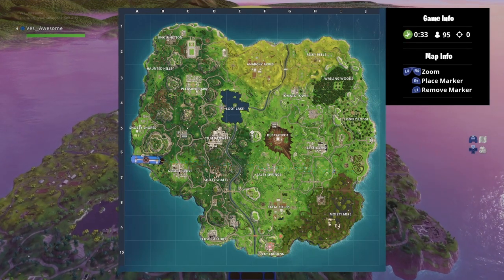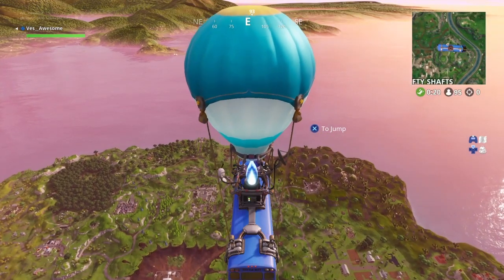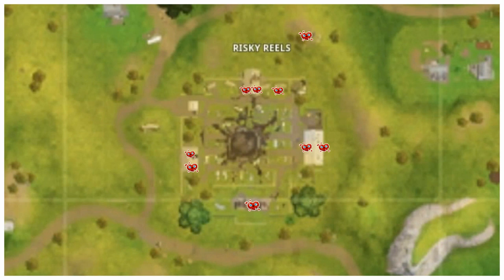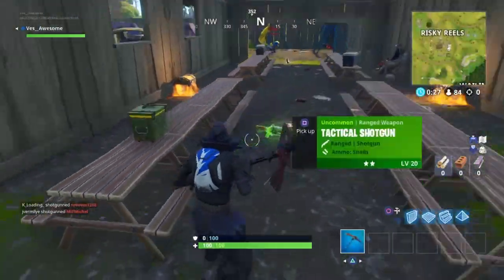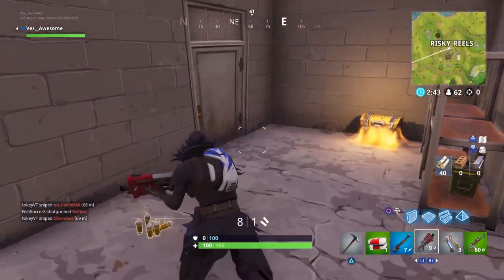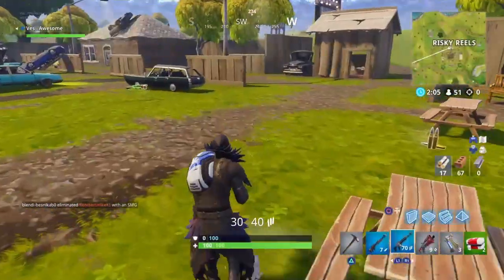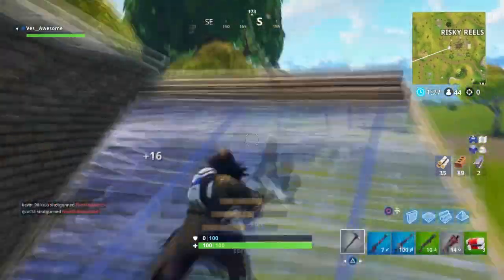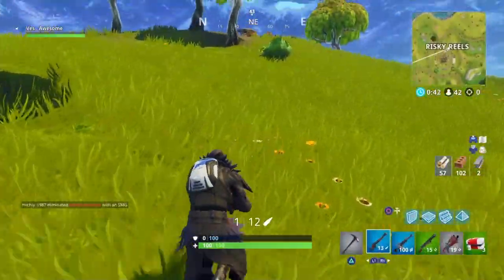"Search Chests In Risky Reels" Challenge Tutorial! (All Chests Locations) Fortnite Battle Royale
Im NickArg

Hello! This was the "search chests in risky reels" challenge tutorial! In this video I explained all of the chest locations found in risky reels!

Im NickArg

"Search Chests In Risky Reels" Challenge Tutorial! (All Chests Locations), "Follow The Treasure Map Found In Pleasant Park" Challenge Tutorial, New "Wingman" Starter Pack Gameplay (And What It Contains), How To Get A *FREE* Skin In Fortnite, *New* Week 6 Blockbuster Battle Star Location (Epic Changed It), New *LEAKED* Skins & Items Coming Soon (With Rarities), *New* Leaked Emotes Coming Soon *WITH GAMEPLAY*, NEW Fortnite SEASON 4 STORYLINE SOLVED *Explained* & Blockbuster Skin Info, New Gifting System Coming Soon *LEAKED*, Fortnite is Ruining Their Game, "Spray Over Different Carbide Or Omega Posters" All Poster Locations, Week 5 Challenges *REMOVED* & Why, "Follow The Treasure Map Found In Greasy Grove" Challenge Tutorial, My *WORST* Fortnite Game Ever,Week 5 Challenges *Leaked*, Fortnite Wins Compilation, The Fastest & Easiest Way To Get The Jetpack In Fortnite, My First Time Using The Jetpack (Jetpack Gameplay), "Search Between Bench, Ice Cream Truck, And Helicopter" Challenge Tutorial, NEW Jetpack Coming Tomorrow, 5 Week 3 Map Changes, New *LEAKED* Emotes Coming Soon (May 2018), New Skins & Items Coming Soon (May 2018), Follow The Treasure Map Found In Salty Springs, All Rubber Duckies Locations, New Burst Assault Rifle & All Information, Best Ways To Kill Thanos In Infinity Gaunlet, Opening The Secret Bunker In Wailing Woods, New Hidden Trap Method, New Twitch Prime Skins/ Pack Coming Tomorrow, Dance In Front Of Different Film Cameras, There Will Be No Avenger Themed Skins, Fortnite and Avengers Mashup- New LTM Infinity Gauntlet, 2 *WORKING* Glitches In Season, New Mansion Gameplay, Tomato Town Treasure Map Challenge Tutorial, All Fortnite Letter Locations (F-O-R-T-N-I-T-E), Last Time Going To Dusty Depot Before Meteor Hits, Season 4 Is Superheroes (Explained), Im NickArg Fortnite Highlights #1, All Fatal Fields Chest Locations, New Skins & Items Coming Soon! *LEAKED* (April 2018), Tilted Towers Will Be Gone Tomorrow, How To Get The Brite Bag & The Truth, New Map Coming Soon in Fortnite *TEASED*, Moisty Mire Treasure Map Challenge Tutorial, New 50v50 v2 Mode & All Information,  New LMG Coming Soon & All Information, Funny Moments Montage #4, Best Outfits In Fortnite part 1, Search Between 3 Boats Challenge Tutorial, Drake Is Making A Song About Fortnite, New Skins & Items Coming Soon (April 2018), Week 8 Challenges LEAKED, New Explosive v2 Gamemode Montage, Retail Row Treasure Map Challenge Tutorial, All Hidden Gnome Locations, New High Explosive Gamemode & Everything You Need To Know, Everyone Can Get Fortnite Mobile, How to Get A Free Pickaxe in Fortnite, Search Chests in Anarchy Acres Challenge Tutorial, Search Between a Metal Bridge Three Billboards and a Crashed Bus Challenge Tutorial, 5 Hidden/ Secret Chests Locations, New Rogue Agent Starter Pack Gameplay, Playing Fortnite With A Girl, New Starter Pack Release Date Confirmed, New power Chord Gameplay, Gas station Challenge Tutorial, Anarchy Acres Treasure Map Tutorial, Fortnite Funny Moments Montage #3, All Ice Cream Truck Locations, Xbox and Playstation Crossplay Coming Soon, New Weapons Coming Soon, New Skins Coming Soon, Snobby Shores Treasure Tutorial, New starter pack + Vbucks, First Solo Win, Wailing Woods Challenge Tutorial, All Dancing Locations!, New Leaked Character in Fortnite, Replacing the Jetpack With a Hunting Rifle, Funny Moments Montage #2, Dusty Depot Challenge Tutorial, 3 Animal Locations for Weekly Challenge, Everything You Need To Know About Season 3, Rip Double Pump, New Shrines, Season 3 Battle Pass News, How to Get a Free Skin in Fortnite, My First Duo Win, The Smartest Thing to Be Done in Fortnite, Fortnite Funny Moments, Top 6 Hidden/ Secret Chests.